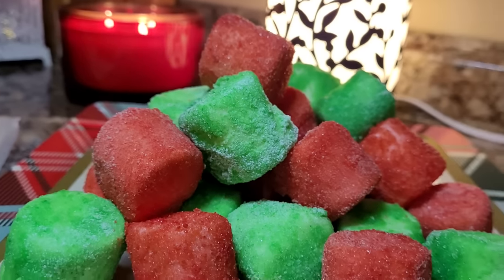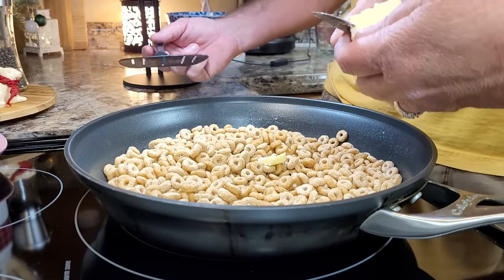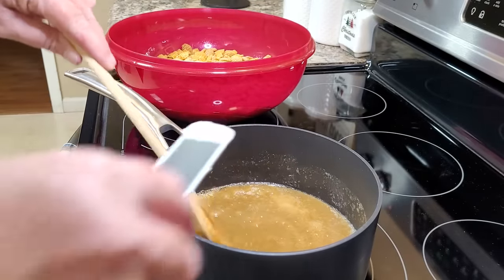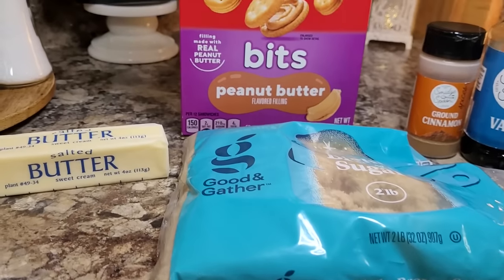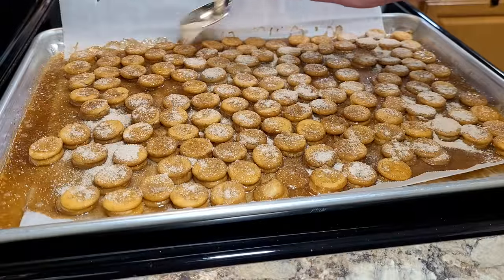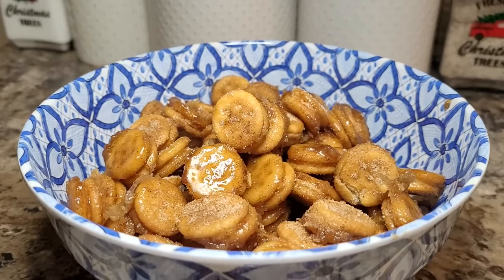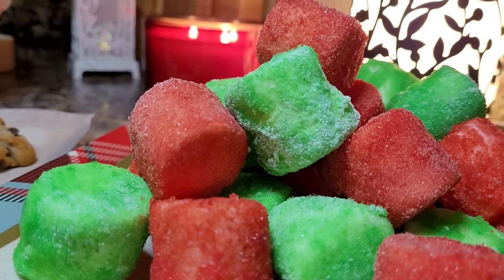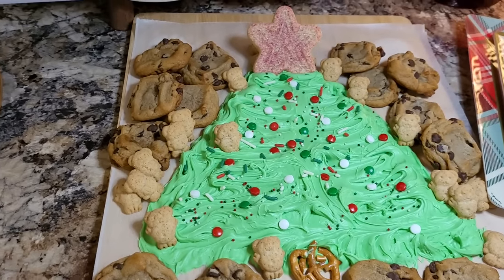7 EASY Christmas Treats | Stress-Free Christmas Treats To Make With Kids That Won’t Break The Bank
7 EASY Christmas Treats To Make With Kids | Stress-Free Christmas Treats That Won’t Break The Bank

Hey Friends, I’m Mel and welcome to my kitchen. Today I’m sharing 7 very easy Christmas treats that you can whip up in no time with just a few very inexpensive ingredients. They’re perfect for a stress-free fun afternoon in the kitchen with your kids or grandkids.

If you’re looking for something I use, including Auntie Nono’s, you’ll probably find it here: